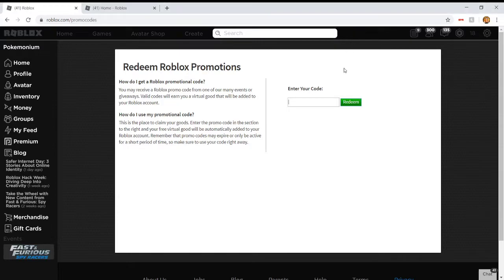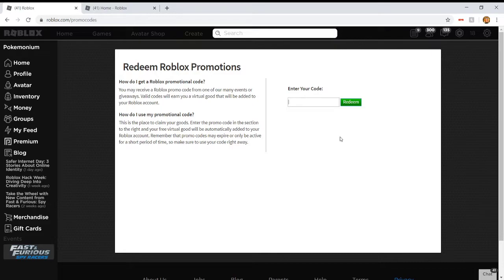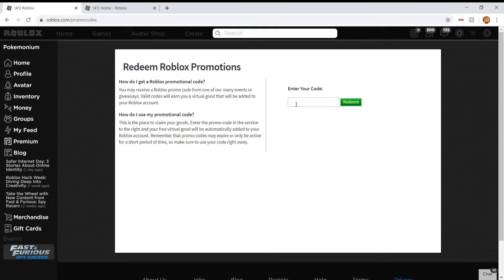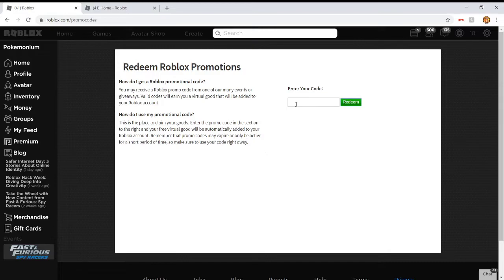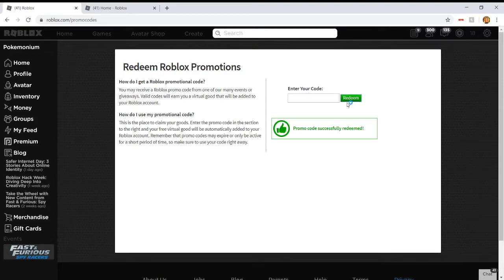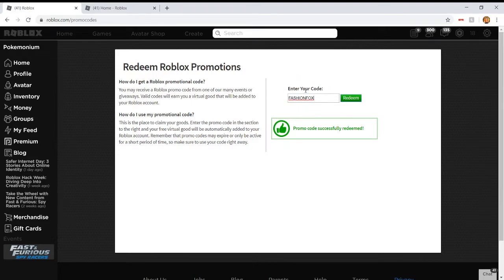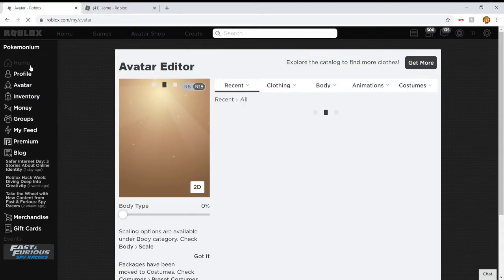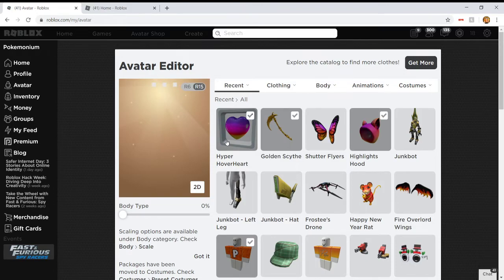[NEW PROMO CODE] ROBLOX PROMO CODES *FEBRUARY 2020* *FREE HYPER HOVERHEART ITEM*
SUB WITH NOTIFS ON FOR MORE NEW PROMO CODES WITH WEEK!

 MEMBERS NEEDED :)
TeamMonium Discord

SO CLOSE TO 100 MEMBERS!